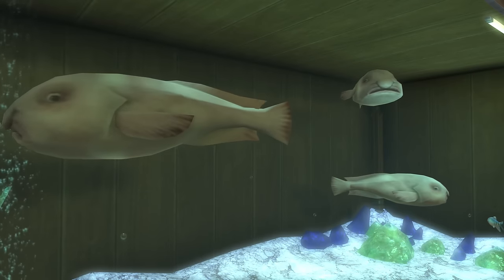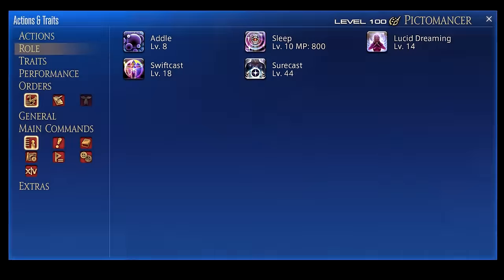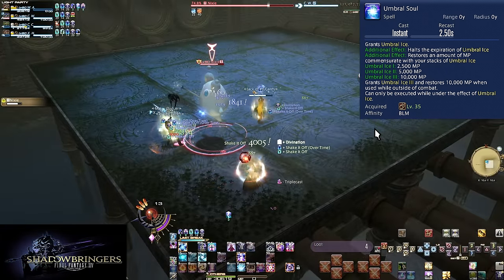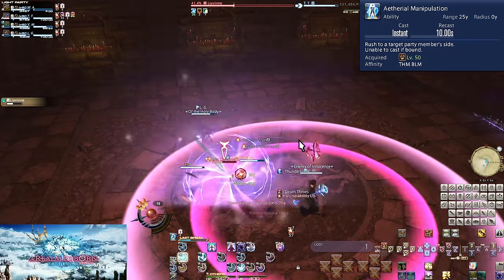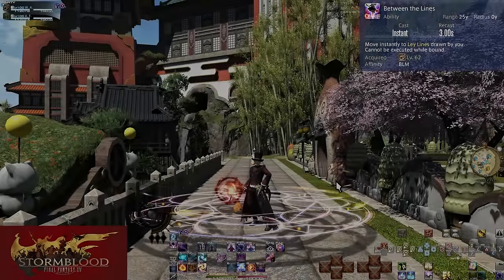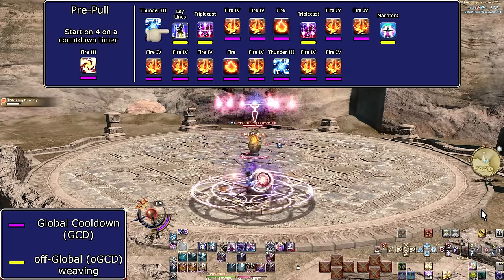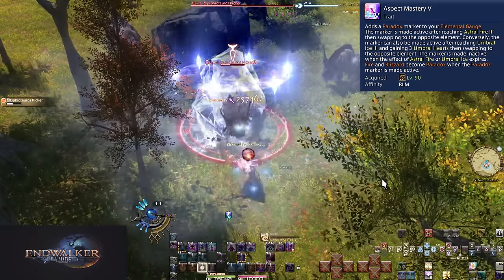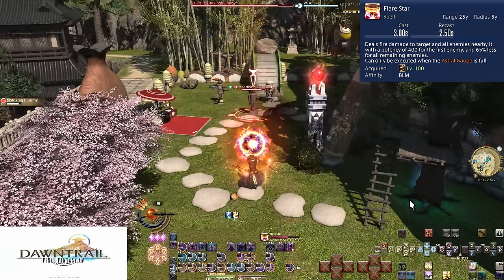FFXIV: Dawntrail Thaumaturge/Black Mage 1 to 100 Leveling Skills Guide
Patch 7.1: Two Ley Lines and Instant Cast Despair. Flare's Cast time has been reduced to 3 seconds. The cost of these changes is a nerf. Enochian is down from 33% to 32%. The Ley Lines makes optimal DPS higher, but nowhere near enough.

New? Got too many skills? Made the mistake of using a level skip and have no idea what anything does? Just hate reading? Try this guide out!

This guide seeks to teach new Black Mages how to Black Mages properly, without getting too deep into optimization. I'll be showing off and explaining some openers but not delving too much deeper beyond that and general skill usage. Endgame is a long way away and there's lots to learn along the way. Start slow and work your way up one skill at a time! Then, graduate to more advanced guides.

Timestamps:
Intro: 0:00
Playstyle Summary: 1:59
L1, 2. Aspect Mastery, Blizzard, and Fire: 2:35
L4. Transpose: 4:35
L6. Thunder: 5:27
Role Actions: 6:49
L12: Blizzard II: 7:06
Role Action: 8:04
L15. Scathe: 8:08
Role Action: 9:17
L18. Fire II: 9:21
L20. Maim and Mend: 9:49
L20. Aspect Mastery II: 10:01
L26. Thunder II: 10:28
L30. Manaward: 11:26
Job Requirements: 12:09
L30. Manafont: 12:25
L35. Aspect Mastery III: 13:06
L35. Fire III and Blizzard III: 14:02
L35. Umbral Soul: 15:21
L35. Rotations and Opener: 16:38
L40. Maim and Mend II: 19:05
L40. Freeze: 19:19
L42. Firestarter: 19:56
Role Action: 20:41
L45. Thunder Mastery and Thunder III: 20:45
L50. Aetherial Manipulation: 21:11
L50. Flare: 22:15
L50. AoE Opener: 23:00
L52. Ley Lines: 24:35
L56. Enochian: 25:33
L58. Umbral Heart and Blizzard IV: 25:50
L58. AoE Rotation: 27:58
L60. Fire IV: 28:45
L60. Opener: 30:00
L62. Between the Lines: 31:00
L64. Thunder Mastery II and Thunder IV: 31:43
L66. Triplecast: 32:11
L70. Enhanced Enochian: 33:50
L70. Foul: 34:45
L70. Opener: 35:45
L72. Despair: 37:55
L74. Enhanced Enochian II: 38:35
L80. Enhanced Polyglot and Enhanced Foul: 38:47
L80. Xenoglossy: 39:31
L80. Opener: 40:14
L82. Aspect Mastery IV, High Fire II, and High Blizzard II: 41:17
L84. Enhanced Manafont: 41:32
L86. Enhancecd Enochian III: 42:03
L86. Amplifier: 42:10
L90. Aspect Mastery V and Paradox: 42:44
L90. Opener: 45:05
L92. Thunder Mastery III, High Thunder, and High Thunder II: 47:25
L96. Retrace: 48:12
L98. Enhanced Enochian IV: 49:00
L98. Enhanced Polyglot II: 49:06
L100. Enhanced Astral Fire and Flare Star: 49:35
L100. Openers: 50:56
Outro: 54:04